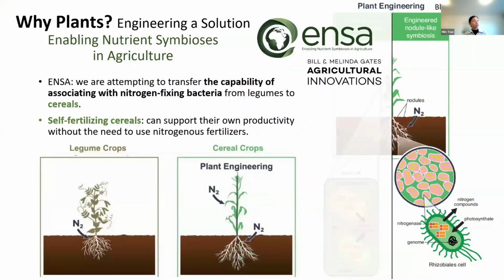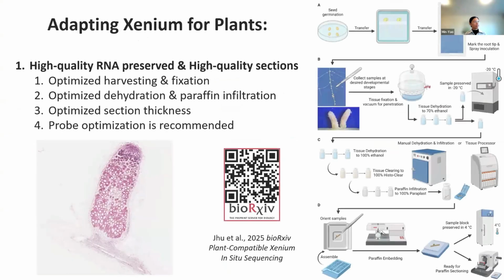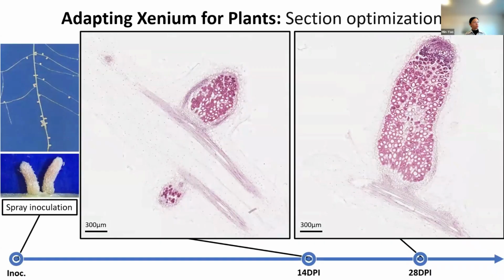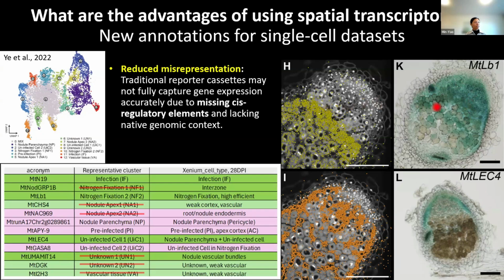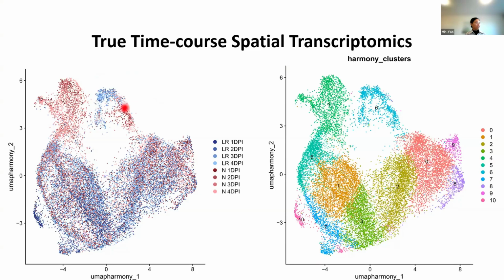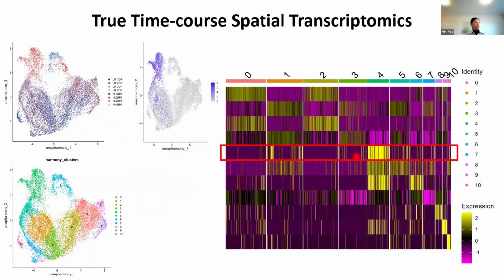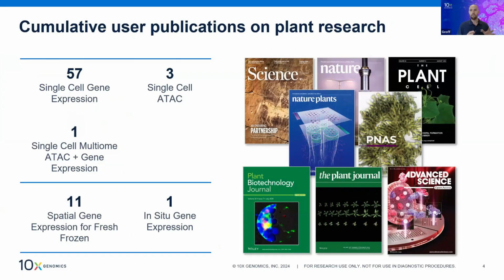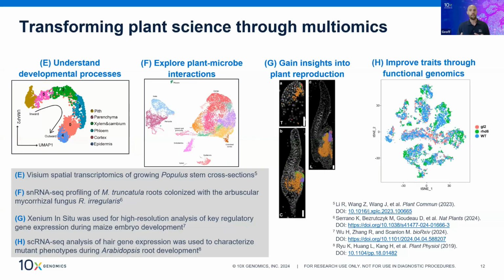Unlocking Plant Spatial Transcriptomics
Dr Min-Yao Jhu, a Postdoctoral Research Associate from the University of Cambridge shares her experience using 10x Genomics Xenium to spatially profiling of Medicago root and nodule.